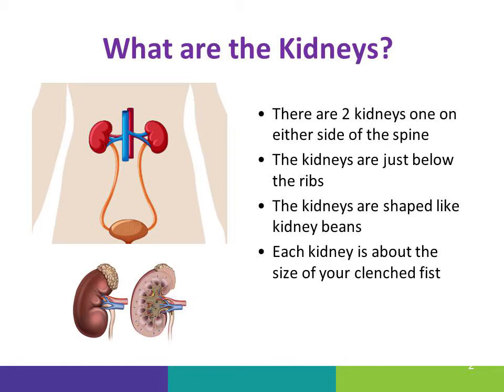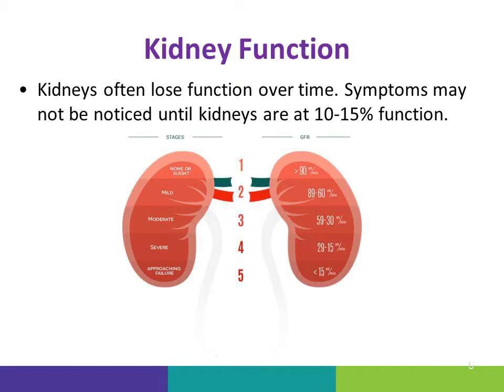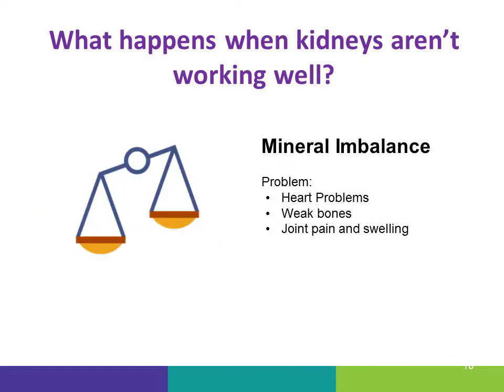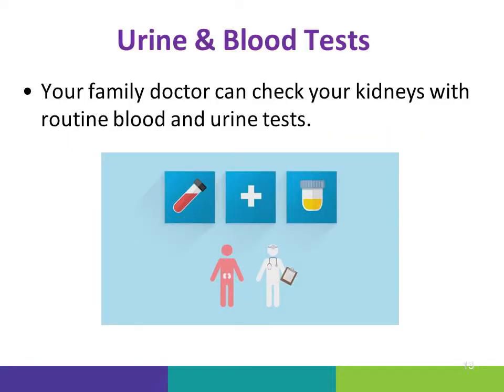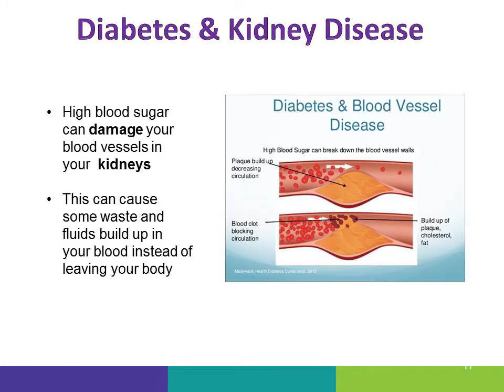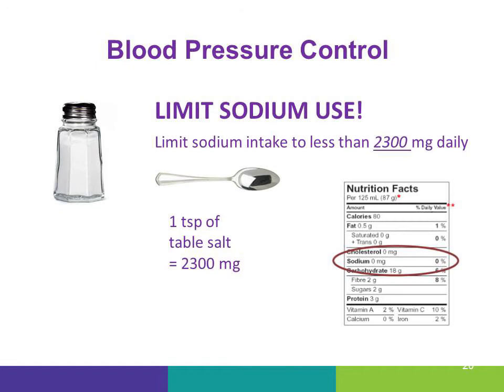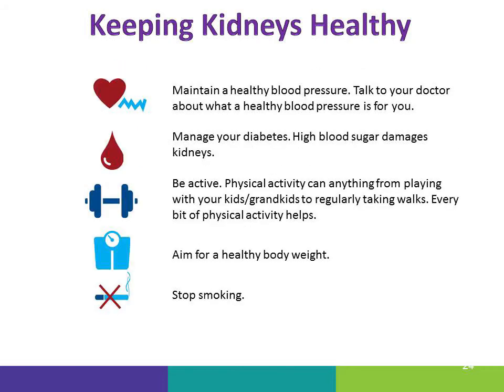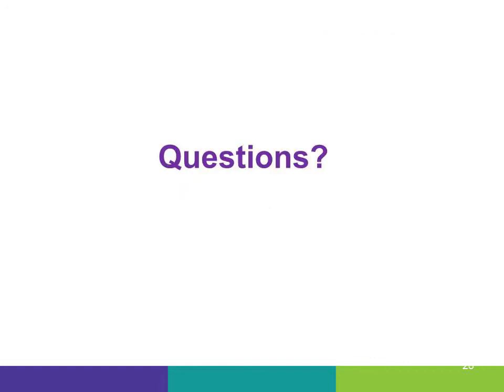Kidney Health Introduction Presentation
A presentation that outlines what kidneys do for the body and why they are so important. This presentation talks about what happens when kidneys stop working well and what we can do to keep kidneys healthy.